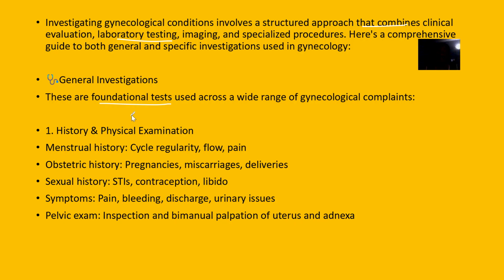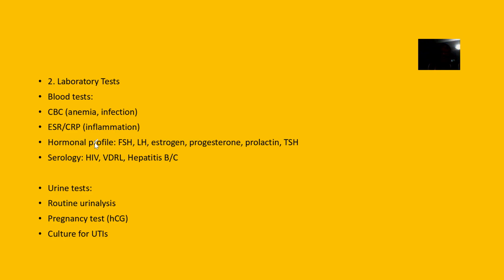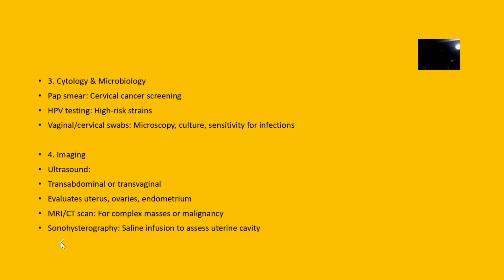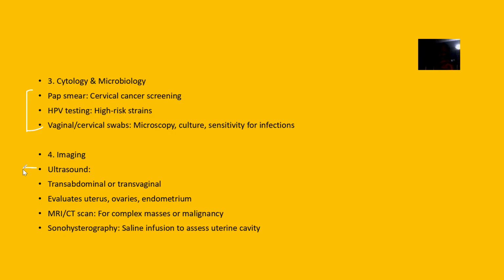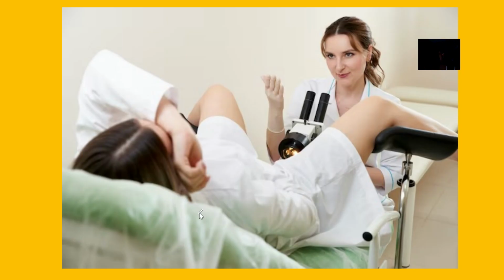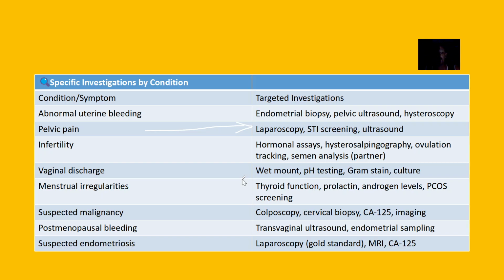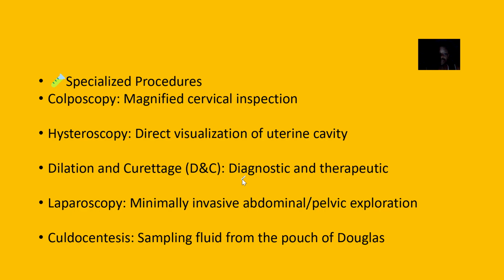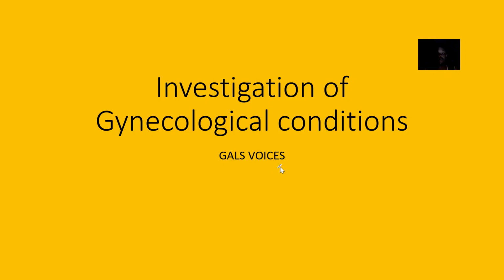Investigation of Gynecological conditions; clinical evaluation, laboratory testing, imaging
Investigating gynecological conditions involves a wide array of tests and procedures tailored to the patient's symptoms, reproductive history, and age. These investigations help diagnose disorders of the uterus, ovaries, cervix, vagina, and hormonal systems. Here's a comprehensive overview:

🩺 Clinical Evaluation
History taking: Menstrual patterns, sexual activity, fertility, pain, discharge, bleeding

Physical examination: Abdominal and pelvic exam, speculum inspection, bimanual palpation

🧪 Laboratory Tests
Test Purpose
Complete Blood Count (CBC) Detects anemia, infection, bleeding disorders
Hormonal assays (FSH, LH, TSH, Prolactin, Estradiol, Progesterone) Evaluates menstrual irregularities, PCOS, menopause
Beta-hCG Confirms pregnancy or ectopic pregnancy
CA-125 Marker for ovarian cancer (not diagnostic alone)
STI screening (HIV, syphilis, chlamydia, gonorrhea) Identifies infections affecting reproductive health
Vaginal/cervical swabs Detects infections like candidiasis, BV, trichomoniasis
Urinalysis and culture Assesses UTIs, bladder issues
🖥️ Imaging Studies
Imaging Use Case
Transvaginal ultrasound Evaluates uterus, ovaries, endometrium, cysts
Pelvic ultrasound Assesses fibroids, masses, pregnancy
Sonohysterography Detects polyps, fibroids, uterine abnormalities
Hysterosalpingography (HSG) Checks fallopian tube patency (infertility workup)
MRI pelvis Detailed view of pelvic organs, endometriosis, tumors
🔬 Endoscopic & Surgical Investigations
Procedure Purpose
Pap smear Screens for cervical dysplasia and HPV-related changes
Colposcopy Examines cervix after abnormal Pap smear
Hysteroscopy Visualizes uterine cavity for polyps, adhesions
Laparoscopy Diagnoses/treats endometriosis, ovarian cysts, infertility
Endometrial biopsy Evaluates abnormal uterine bleeding, cancer risk
Dilation and Curettage (D&C) Removes tissue for diagnosis or treatment
🧭 Common Conditions Investigated
Uterine fibroids

Endometriosis

Ovarian cysts

Cervical dysplasia or cancer

Infertility

Menstrual disorders